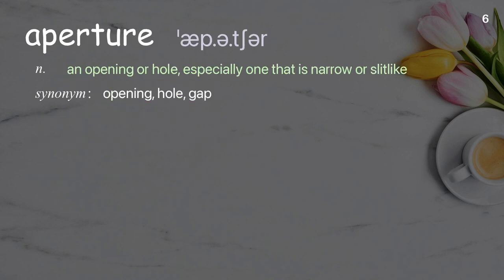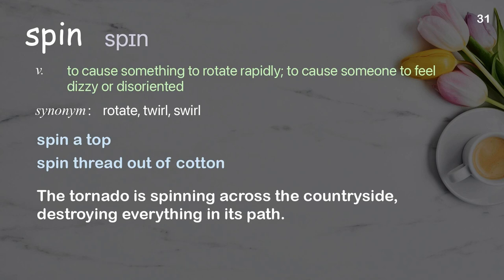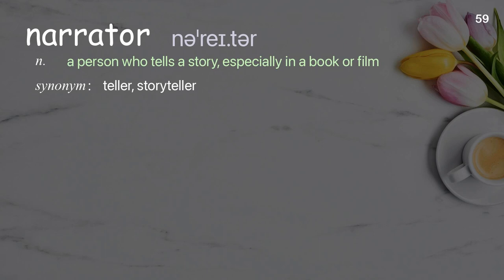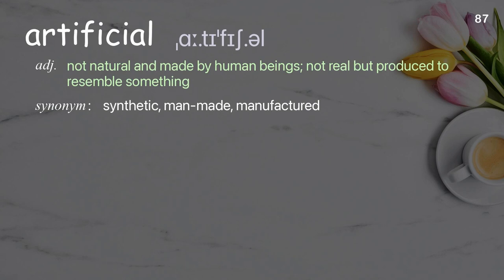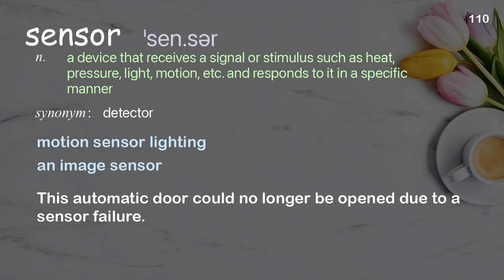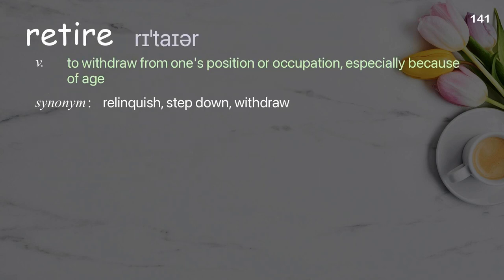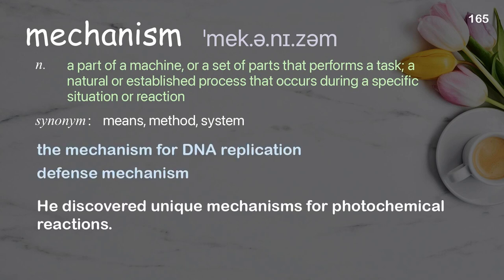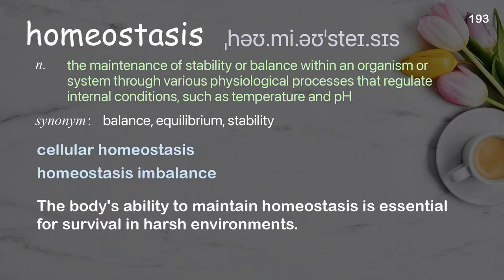198 Academic Words Ref from "Caleb Chung: Playtime with Pleo, your robotic dinosaur friend | TED"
■PLEASE NOTE

■Reference Source
Caleb Chung: Playtime with Pleo, your robotic dinosaur friend | TED Talk